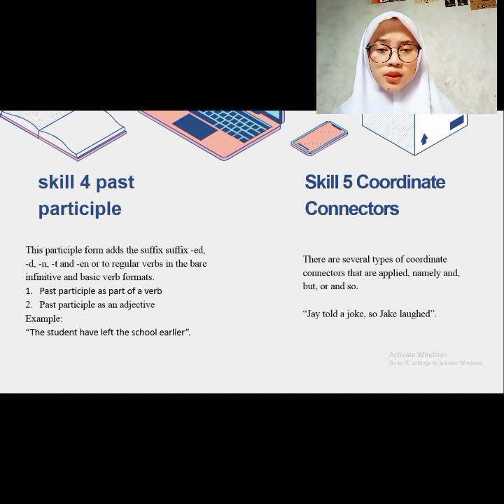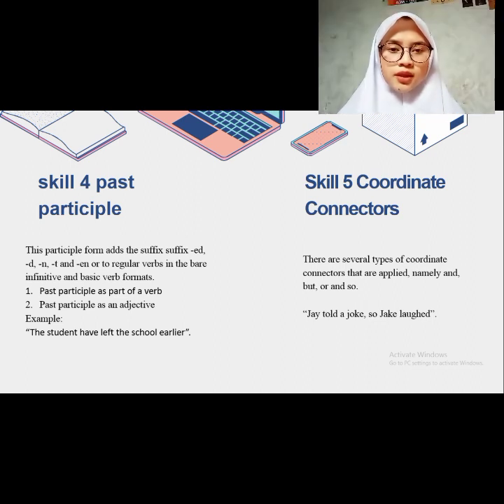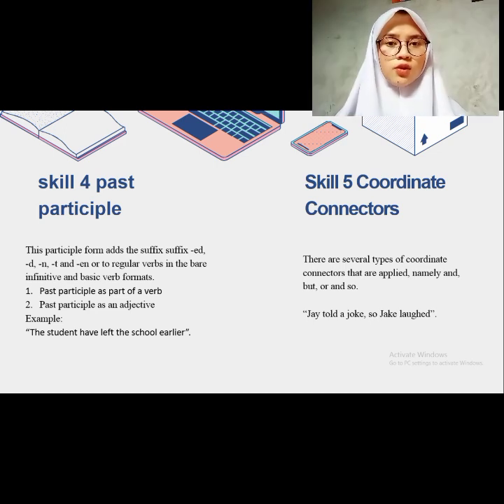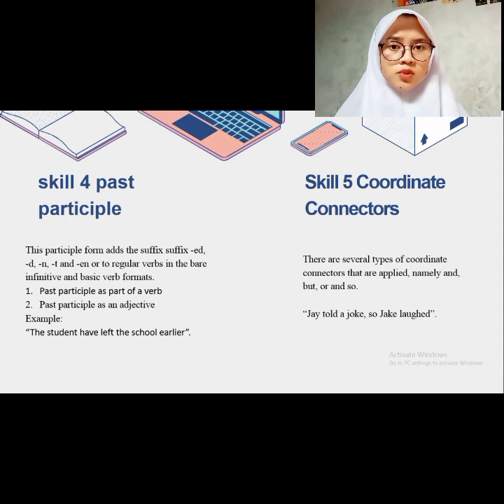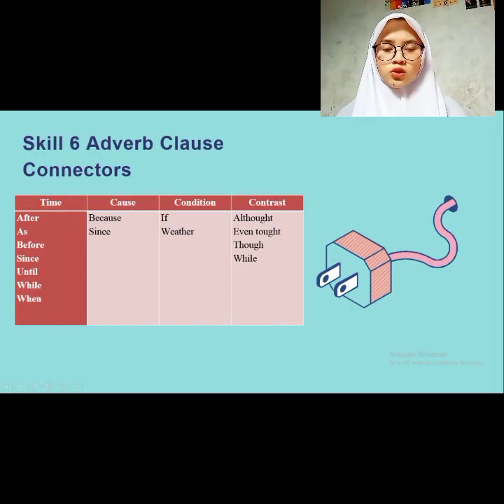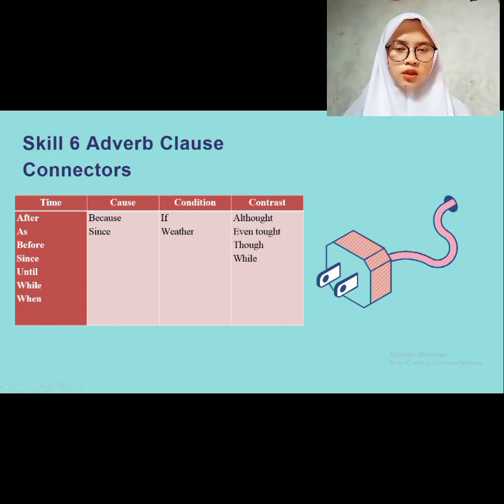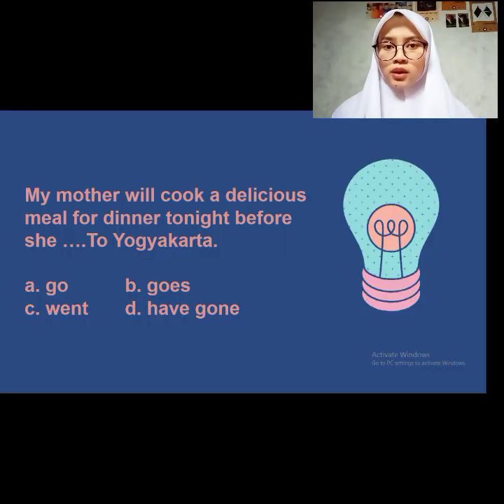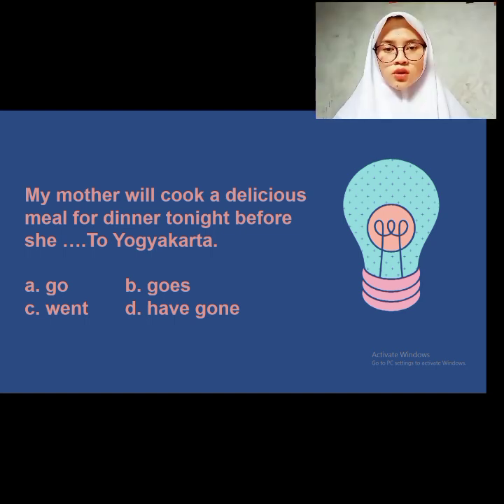44. Laila Nurlatifah - 302020154 - Structure Skill 4-6